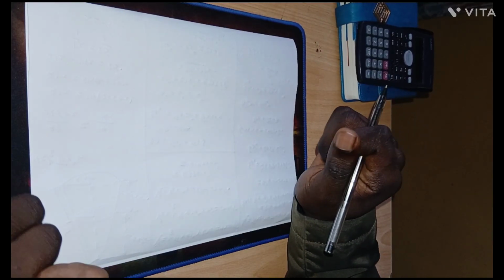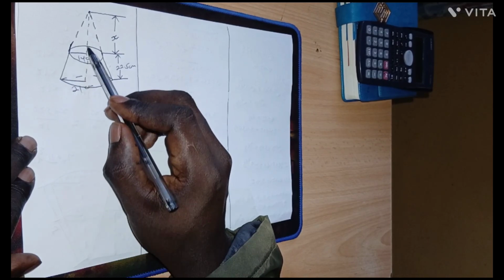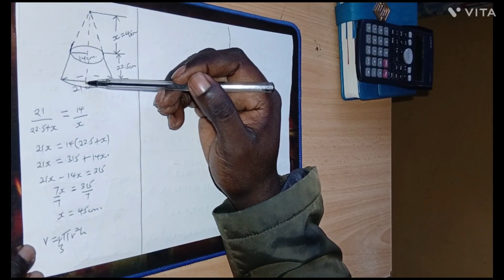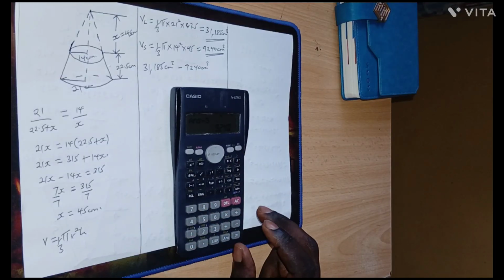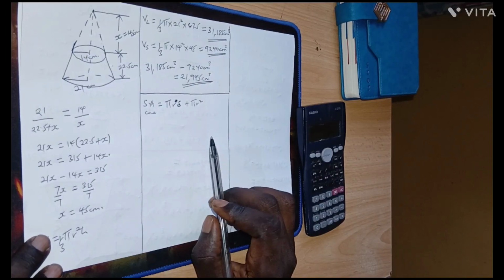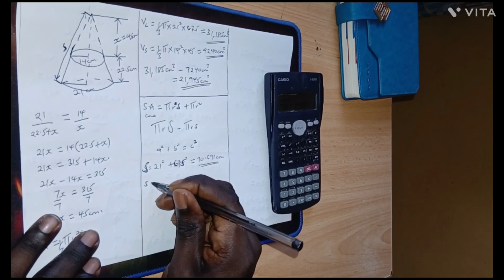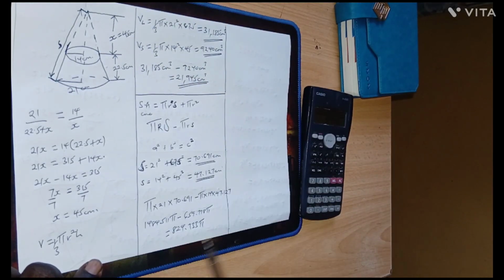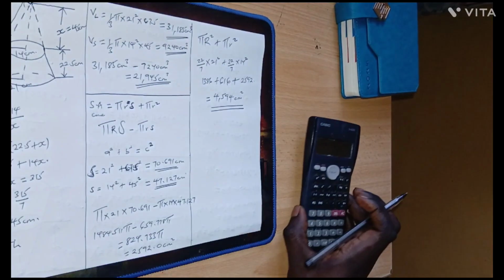KCSE Calculation of the Volume & Surface Area of a Frustrum